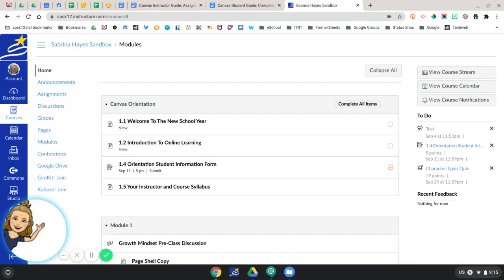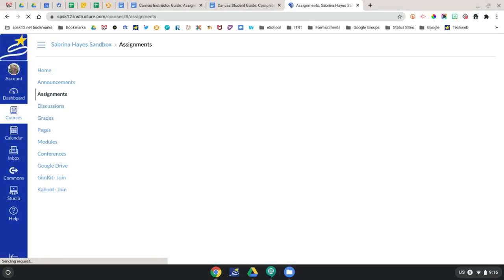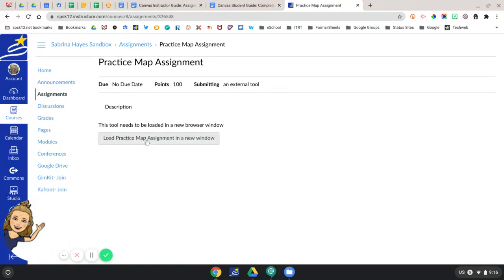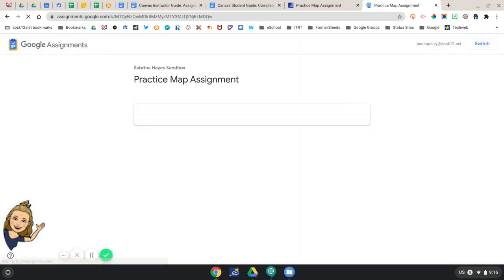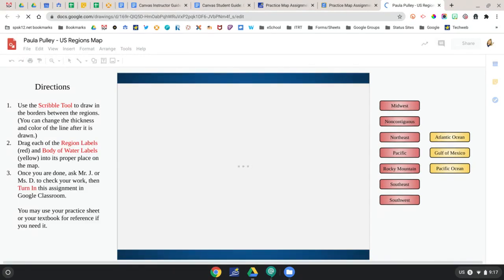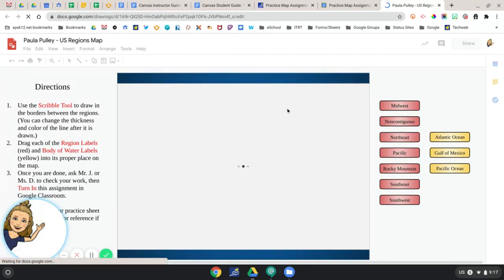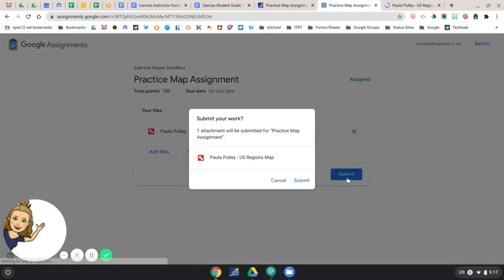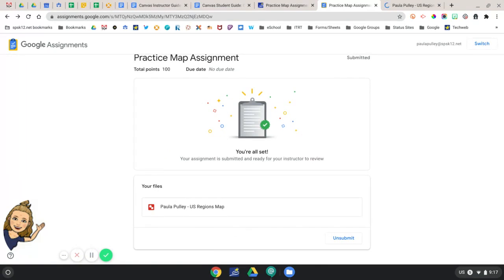Student View- Submitting Google LTI Assignments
This video walks students through how to submit their Google LTI Assignments.